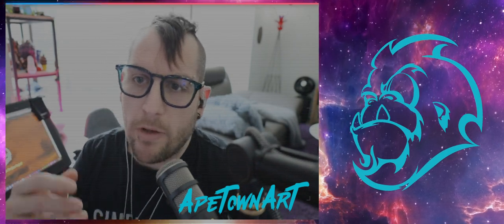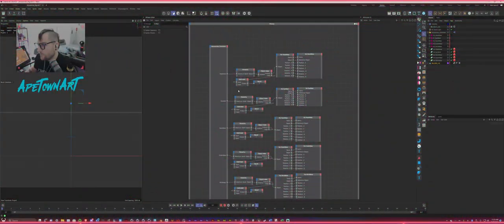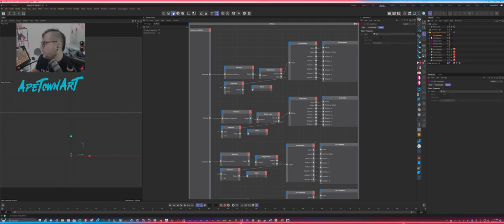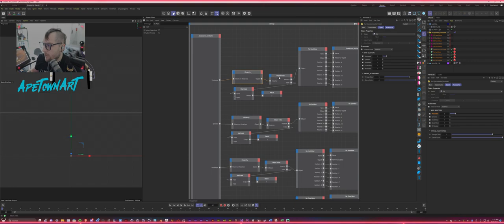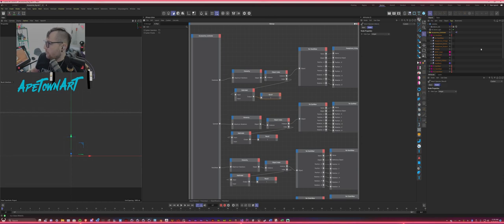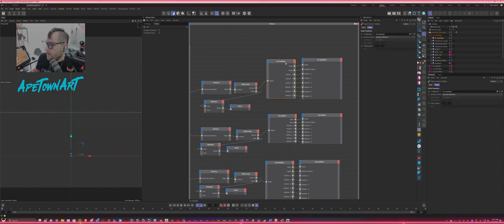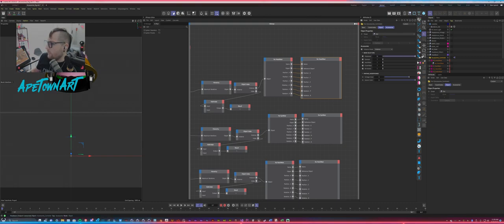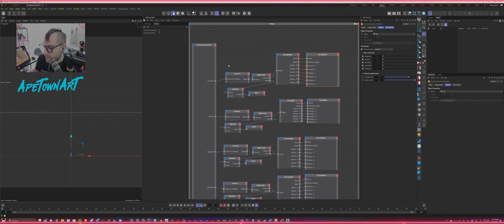Quick Tip: Xpresso Hierarchy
In this quick tip I show you how to use the Hierarchy node combined with the Object index node to generate a dynamic watch folder. this one is for any Technical artists working in a large